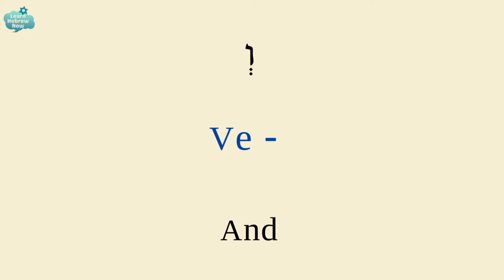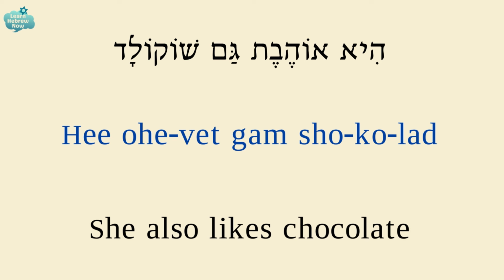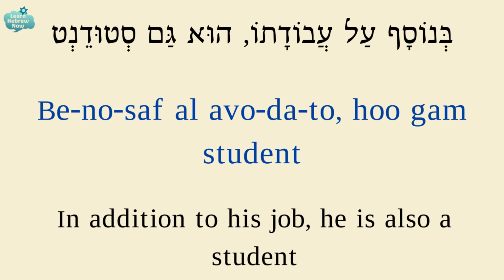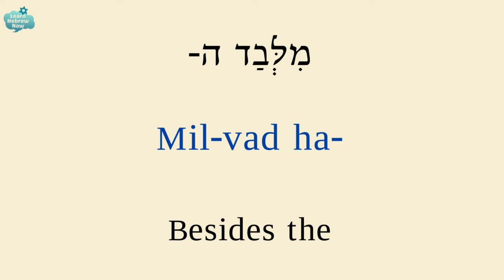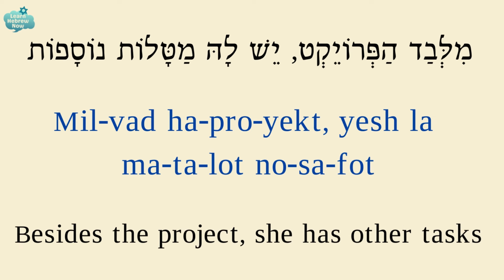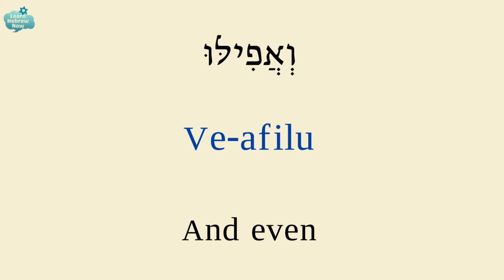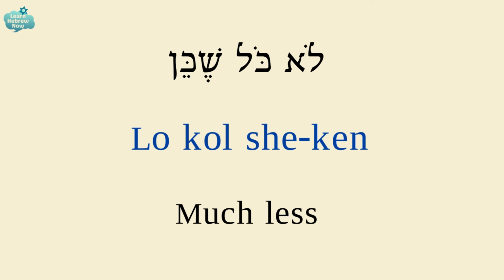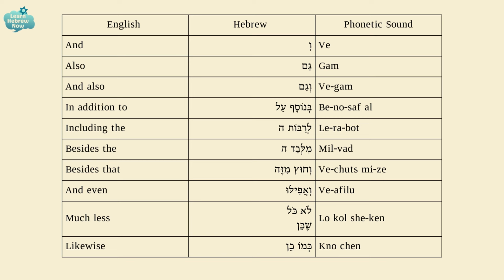Build Hebrew Sentences of Addition connection | Essential Hebrew Grammar | Connecting Hebrew Words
Enhance your Hebrew skills by mastering connecting words of addition! In this video, we explore essential Hebrew connectors like כמו כן, לרבות, גם ו, and many others. Learn how to use these words to improve your fluency and enrich your conversations. Perfect for Hebrew learners of all levels!

💬 One-on-One Hebrew Lessons:
Ready to take your Hebrew learning to the next level? I offer personalized one-on-one lessons! 🌐🇮🇱